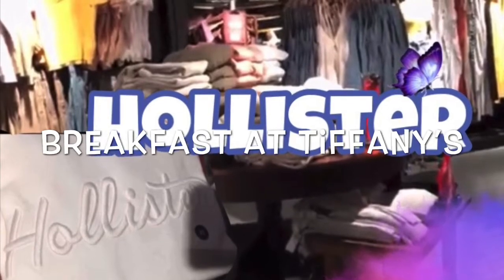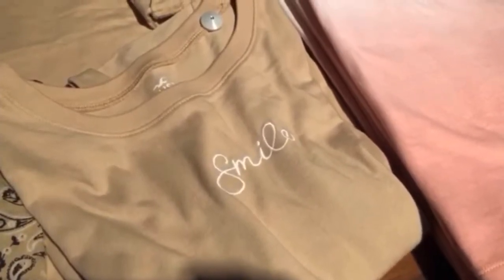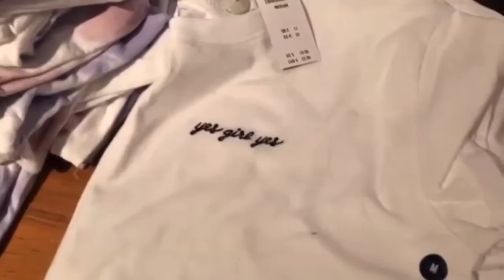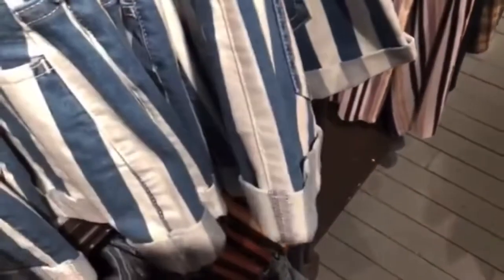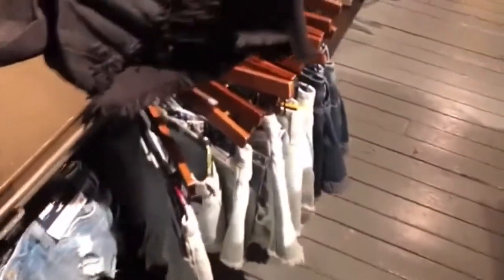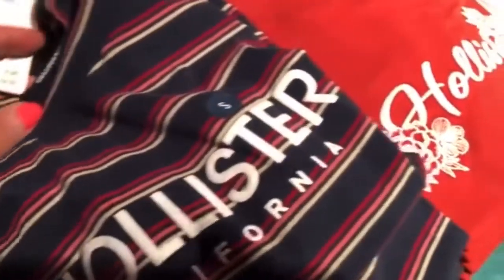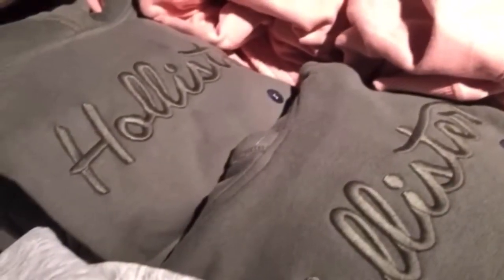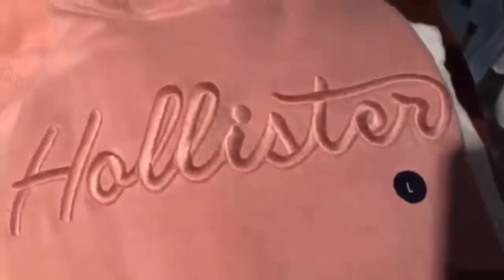Hollister Shopping 2021 Hollister Shop With Me 2021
Hollister shopping 2021-Shopping at Hollister for Charli D'amelio shirt and Dixie D'amelio Hollister shirt 2020. My Hollister is re stocked for Winter. This Hollister was in an outlet mall not sure if its Hollister outlet or not. In this Hollister shopping vlog, I share the new and sale stuff at Hollister. I saw that Hollister was getting some Dixie and Charli tees in stock. I love the Hollister hoodies they are so cute. I was surprised to see spring arriving at my Hollister. I guess people are shopping online I share the Hollister tees, Hollister clearance, Hollister hoodies, Hollister tees, Hollister jeans and more in this Hollister shop with me. Thanks for shopping with me at Hollister!